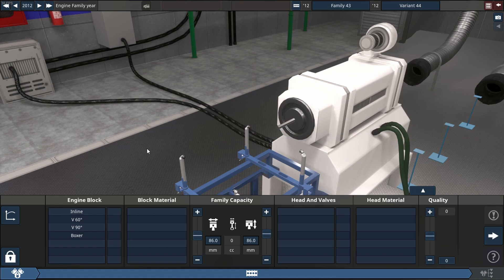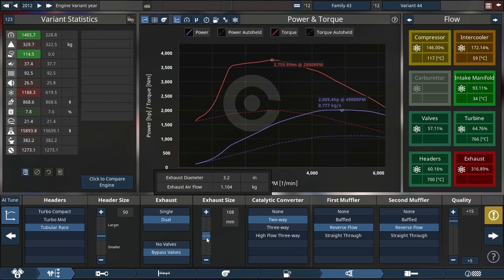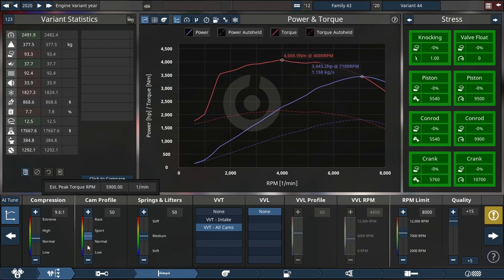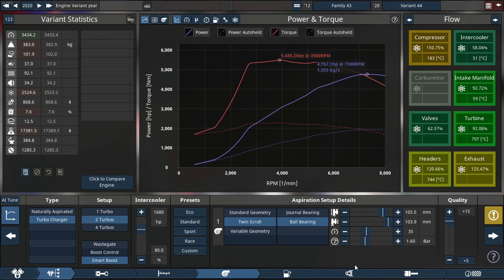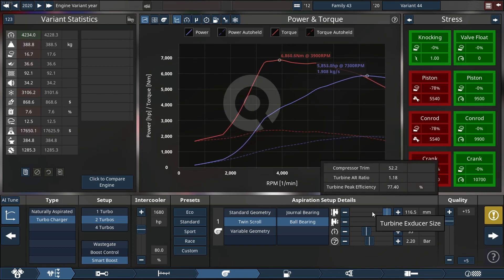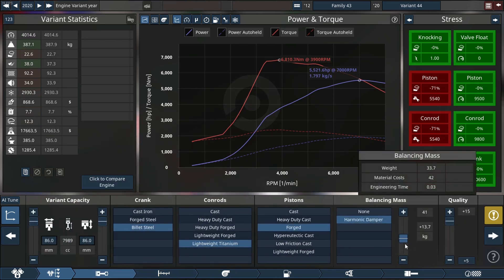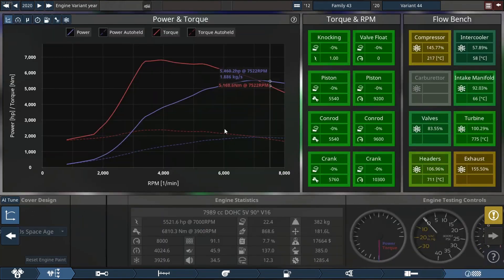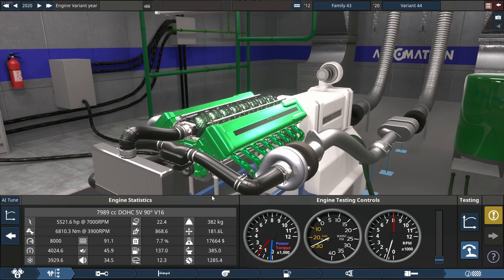CRAZY QUIET V16!! - Automation the car company tycoon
Hello and welcome in today's video we will be building a 5500 horsepower V16 that has a decibel reading of 34.5 Db hope you enjoy if you do consider to like comment share and SUBSCRIBE